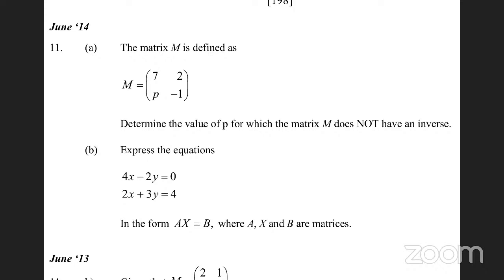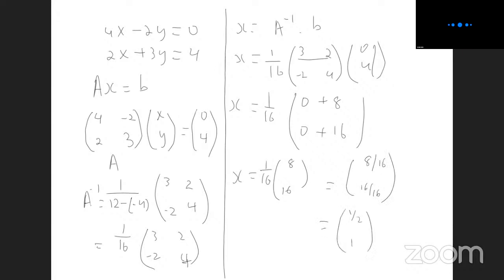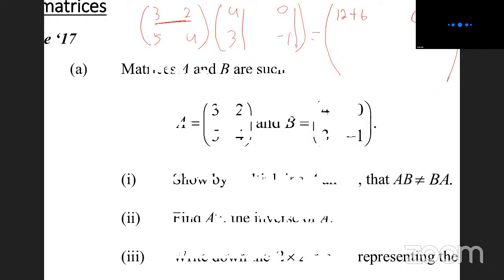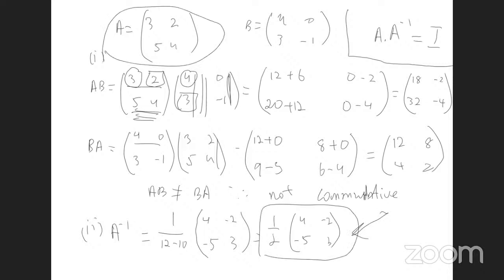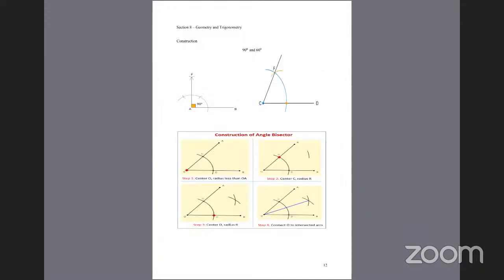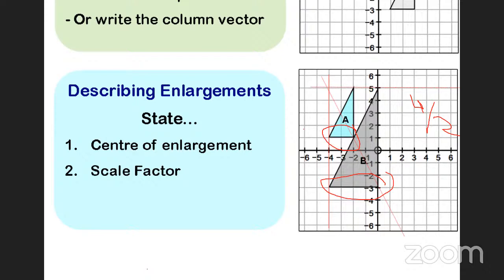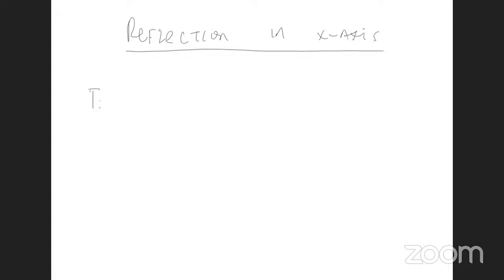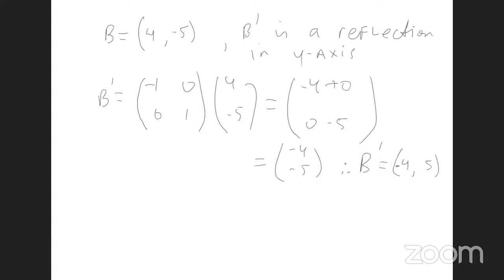CSEC Mathematics - Matrices IV: Transformations